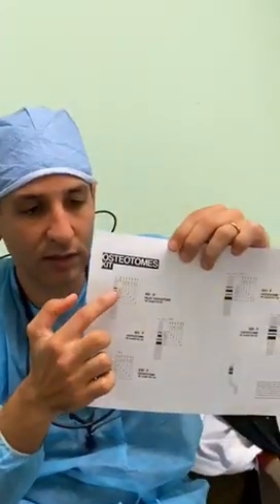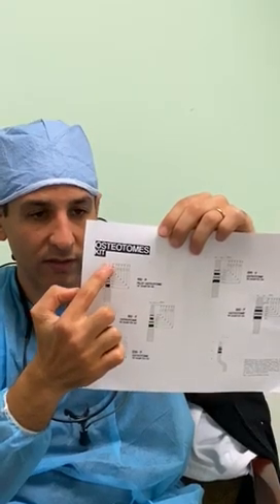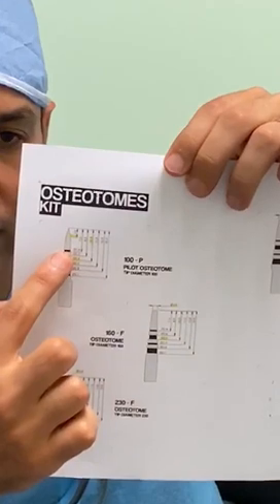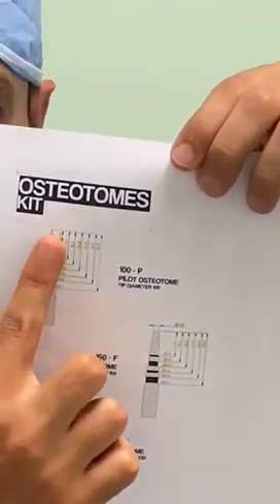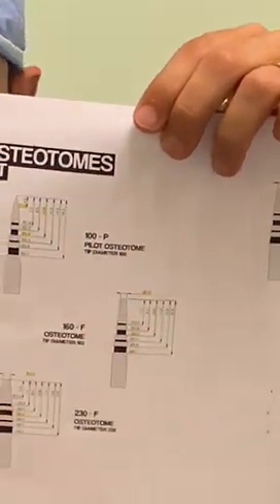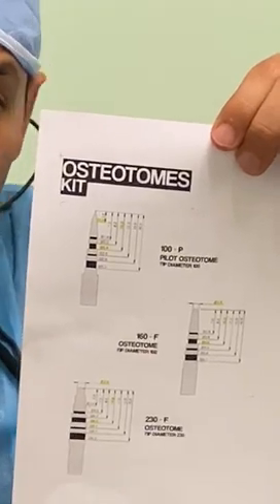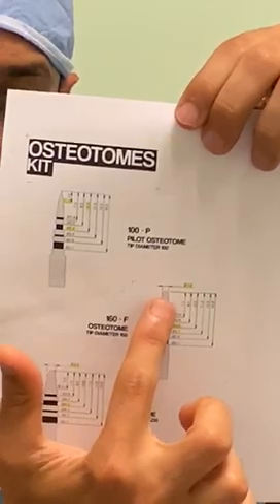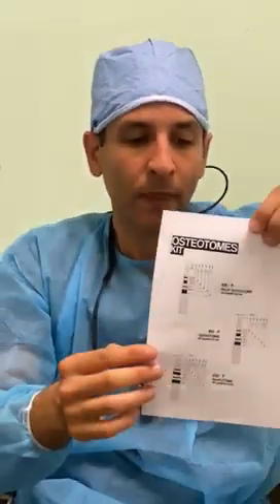Dr. Shervin Molayem's Experience with the Magnetic Mallet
In this video, Dr. Shervin Molayem, the periodontist, implant surgeon, and co-founder of Pair Dental does a fresh feedback review on the day of his first training using the Magnetic Mallet system on six patients, including multiple implant sites, a sinus lift case, and extractions. All on his first day.